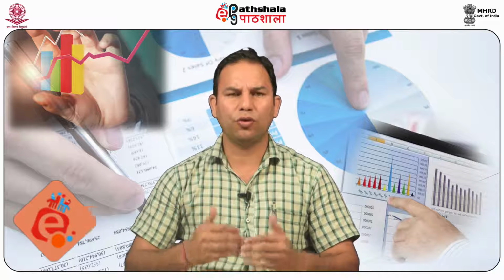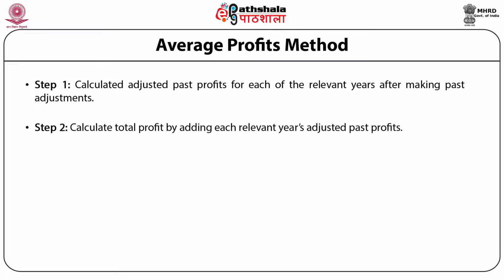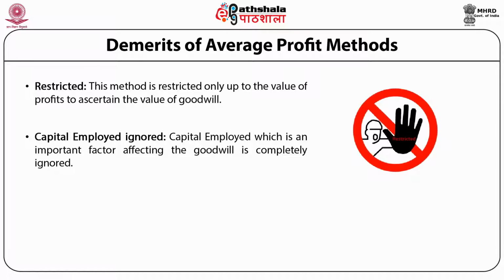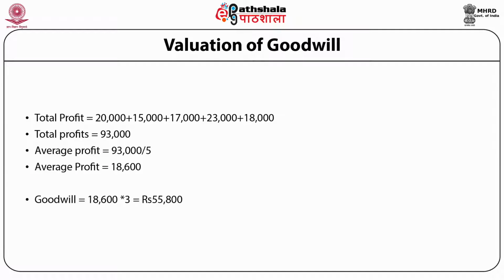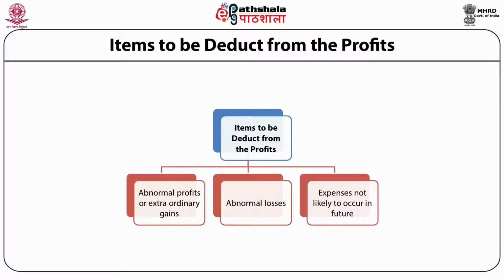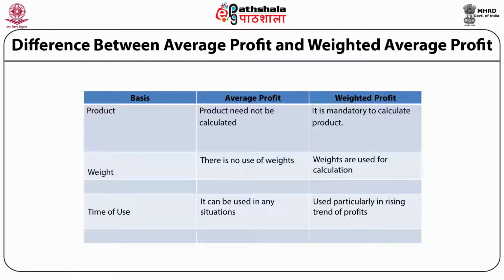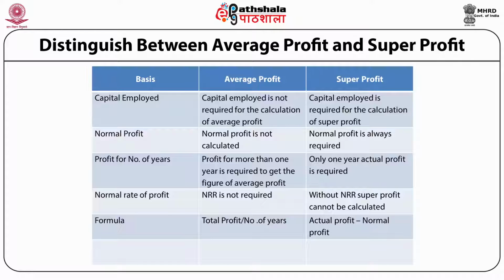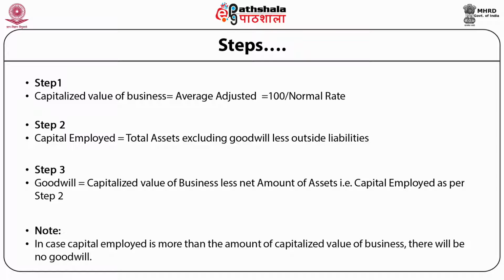Valuation of Goodwill: Needs and Methods